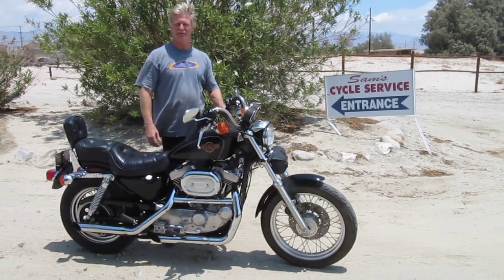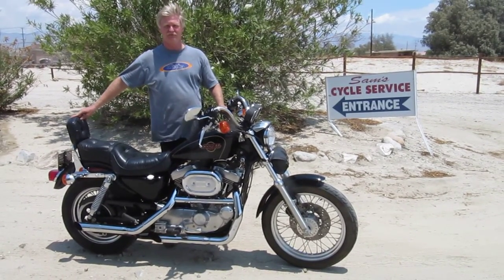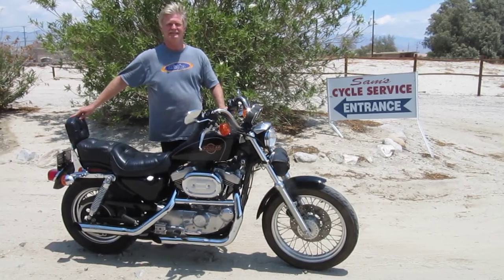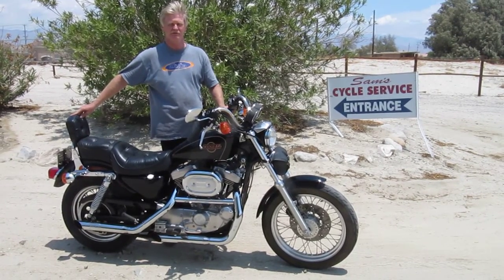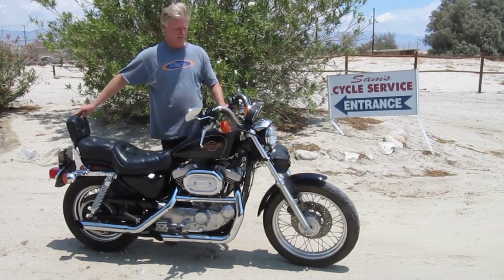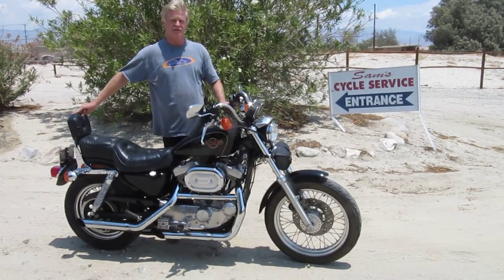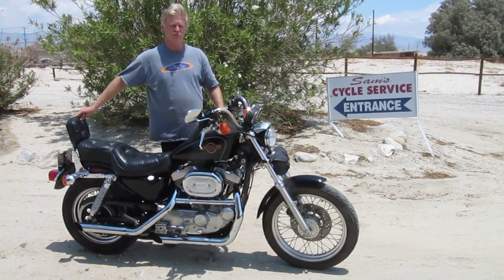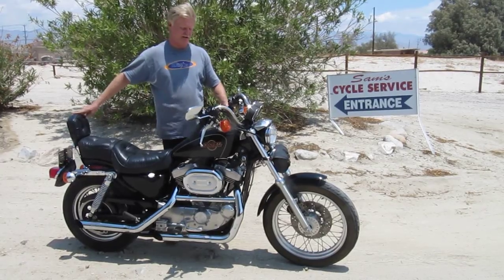Harley XL1200 Sportster for sale MVI_0457.MOV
HarleySportster XL1200 EVO for sale only 5k miles one owner